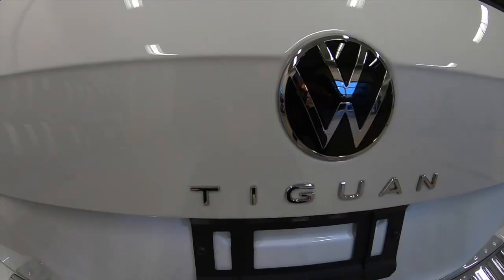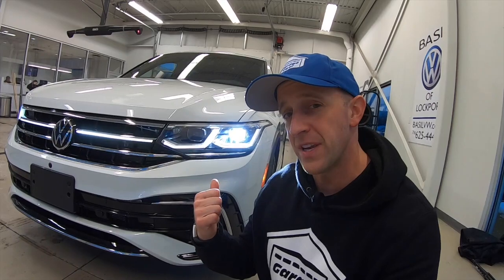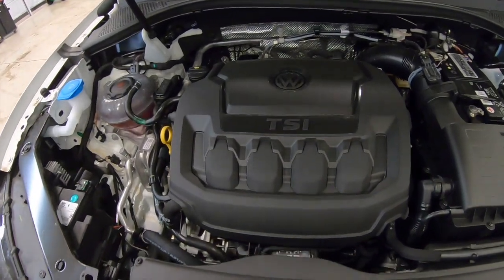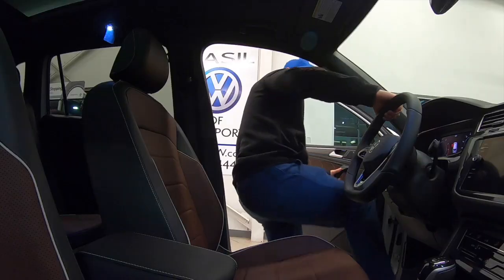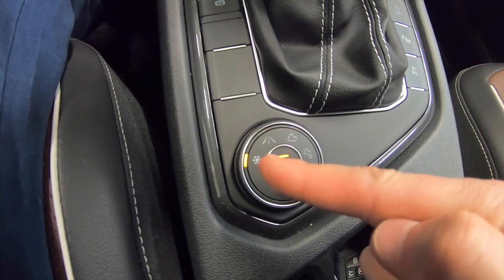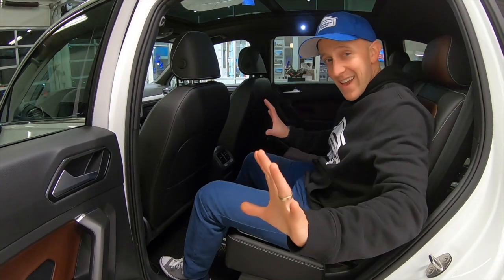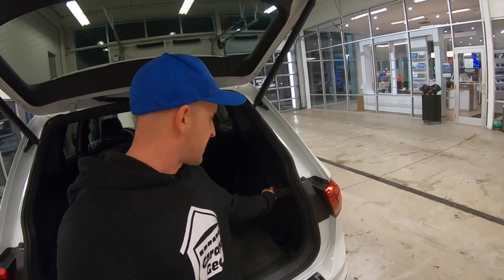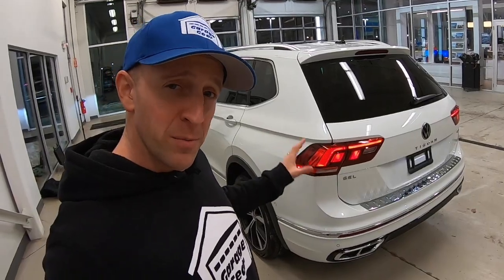2022 VOLKSWAGEN TIGUAN 2.0T SEL R-LINE ORYX WHITE PEARL - Walkaround & Review - Basil VW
2022 VOLKSWAGEN TIGUAN 2.0T SEL R-LINE ORYX WHITE PEARL - Walkaround & Review - Basil VW. Thinking about purchasing a compact SUV?  How about a Volkswagen Tiguan R-Line?  This TURBOCHARGED Tiguan with an OPTIONAL THIRD ROW is one STYLISH and SAFE SUV.  Watch as I go over the interior and exterior of this Tiguan as well as the Options, Features, Safety Technology, Convenience Packages, Driver Assistance and Volkswagen's incredible warranties!

THANK YOU to Basil Volkswagen and their Awesome staff for giving me the opportunity and the garage do this vehicle review!  THIS DEALERSHIP ROCKS!

20 Things You NEED TO KNOW About The NEW 2022 VOLKSWAGEN TAOS 1.5T SEL - Basil VW

Is the 2021 Volkswagen Arteon 2.0T SEL Premium R Line the BEST LUXURY HATCHBACK? - Basil VW

PRODUCT LINKS:

All Weather Floor Mats

Navigation Screen Protector

Center Console Organizer

Roof Rack Crossbars

Car Top Carrier